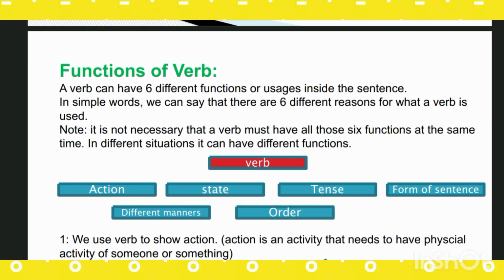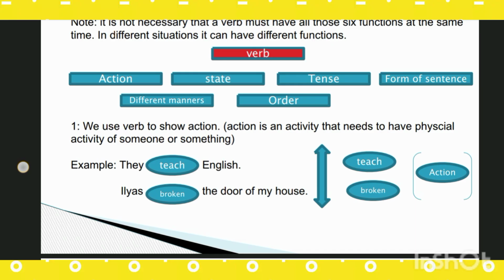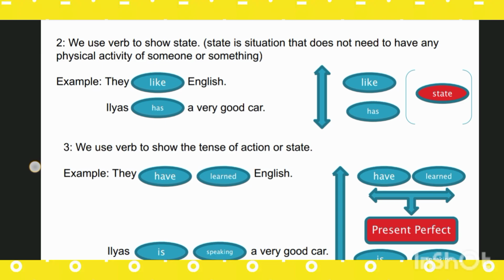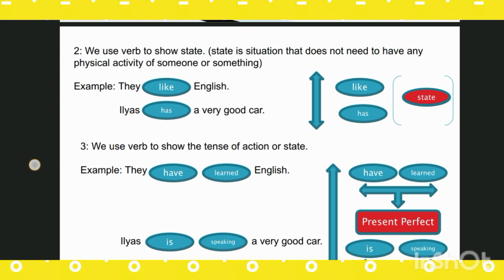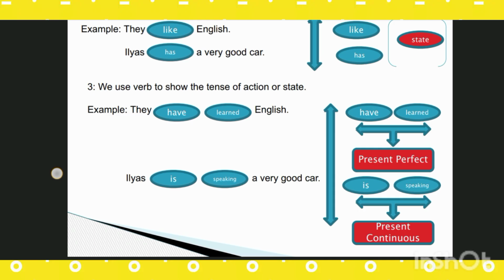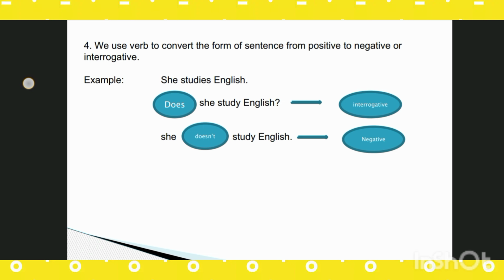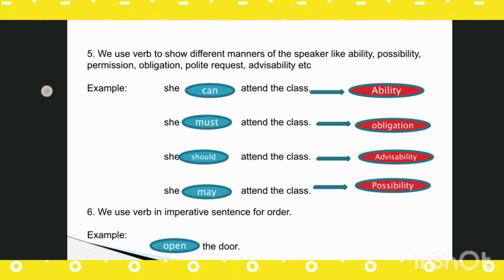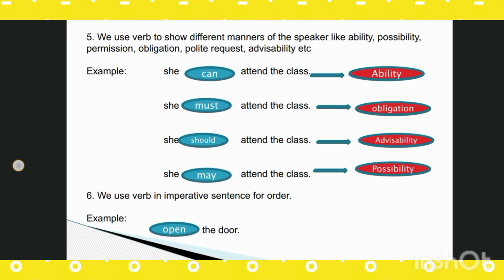verb part of two evils learned